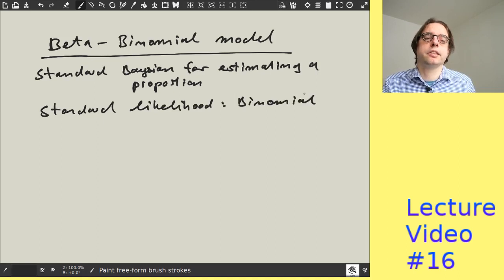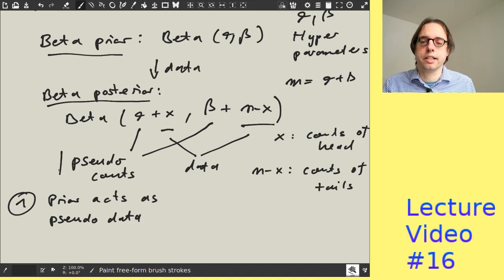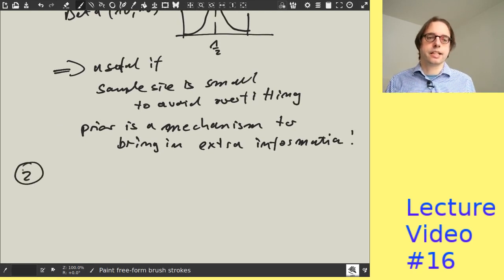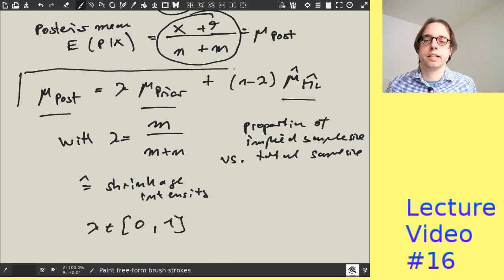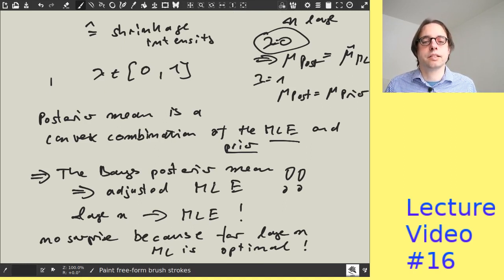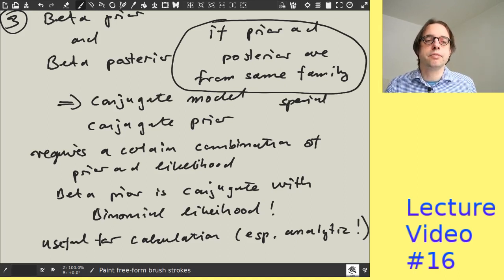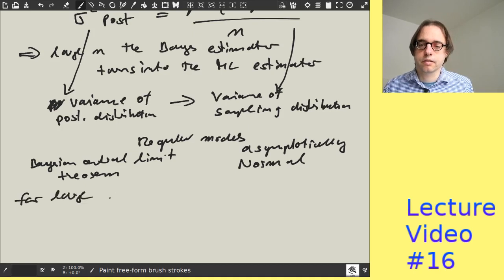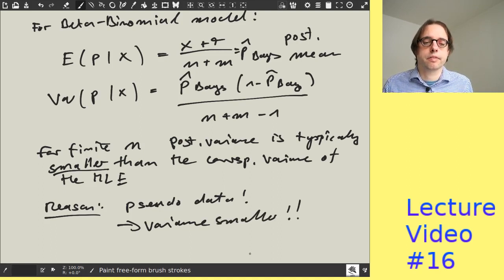MATH20802 - Lecture Video 16 - Course Week 7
Properties of Bayesian learning.

This video is part of the course MATH20802 "Statistical Methods", Department of Mathematics, University of Manchester.